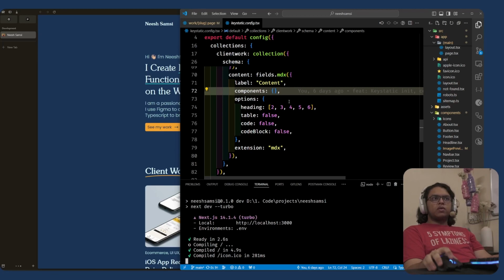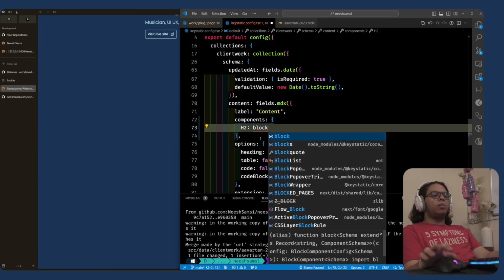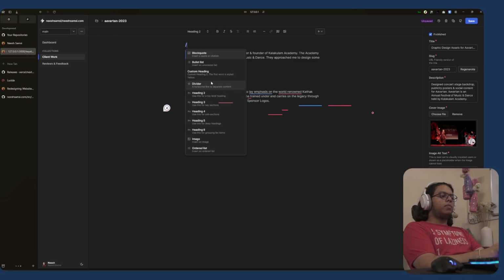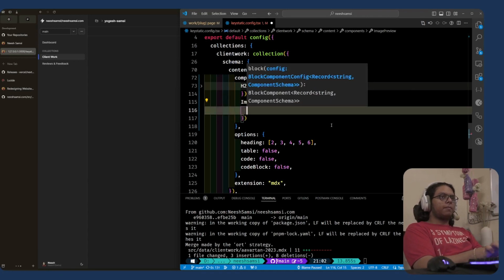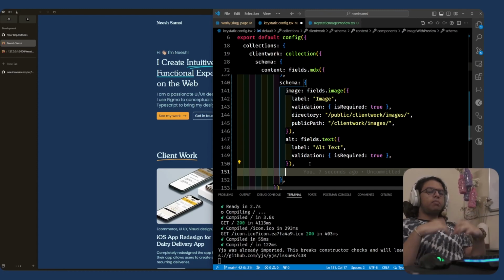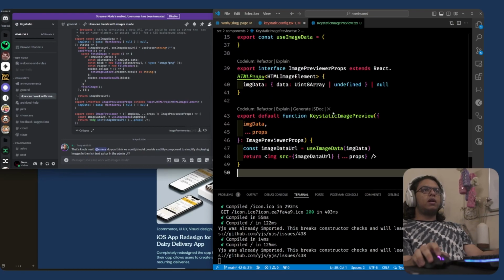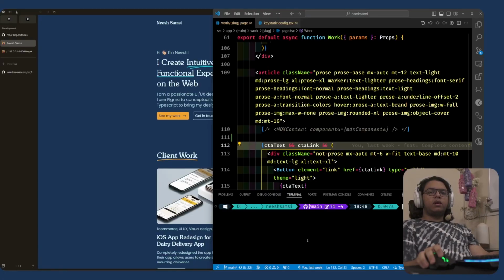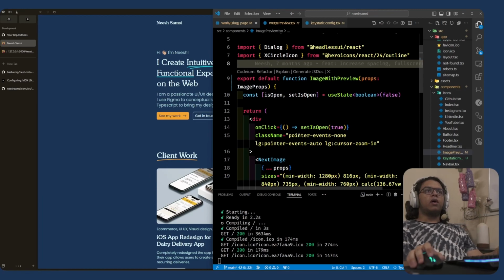The ONLY Way I Use MDX with Next.js - Adding Keystatic to My Personal Website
- Adding custom components to Keystatic's mdx field. Add custom components to the keystatic.config.ts file.
- We work through some quirks with rendering previews in the Keystatic Admin UI, including rendering images from the Uint8Array.
- Finally, we take it to the Next.js page where we use next-mdx-remote to render the mdx string we receive from Keystatic's Reader API and pass in the custom components that will render out on the page.

👍 If you enjoyed this video or found value, consider pressing the like button.

00:00 - Intro & The Problem
01:00 - Keystatic Setup So Far
01:42 - Custom H2 Component
05:08 - Addressing Tailwind inside Keystatic UI
05:35 - Custom Image Component
07:50 - Explaining Layout Shift & How to Stop CLS
08:44 - Image Rendering in Keystatic UI
11:52 - Recap So Far
12:04 - Rendering MDX with next-mdx-remote
14:19 - Final Result
14:29 - Like & Sub! Thanks for watching